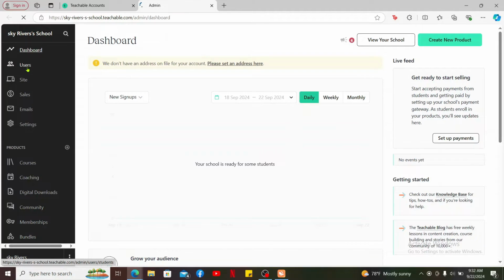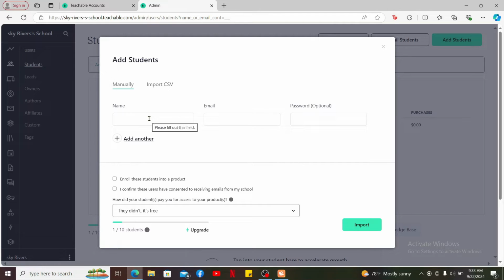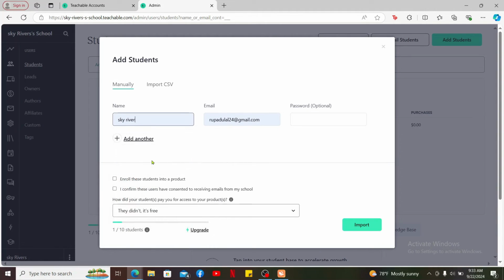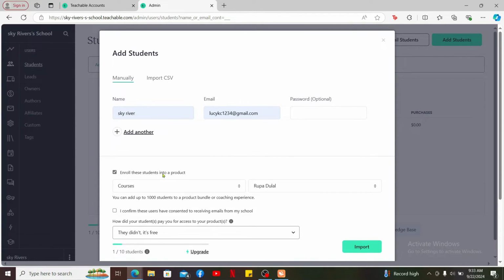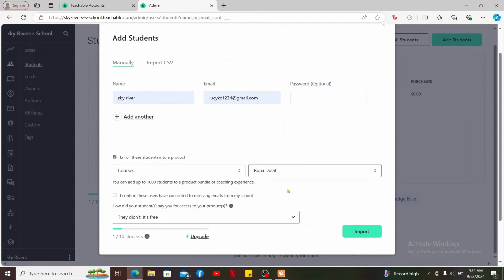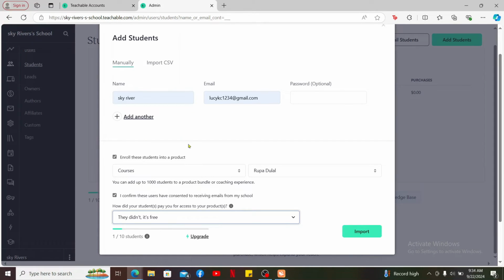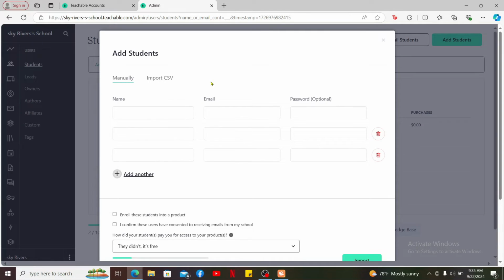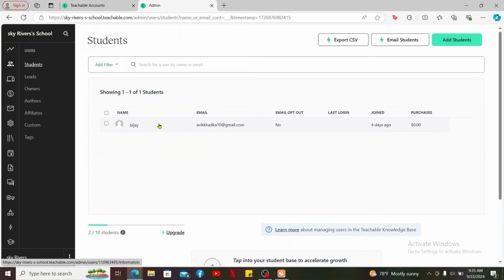How to Invite Someone in Teachable 2024?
In this video, I’ll show you how to invite someone to your Teachable school, whether it’s a student, instructor, or admin. Learn how to send invitations, manage user roles, and ensure smooth onboarding for your team or learners!